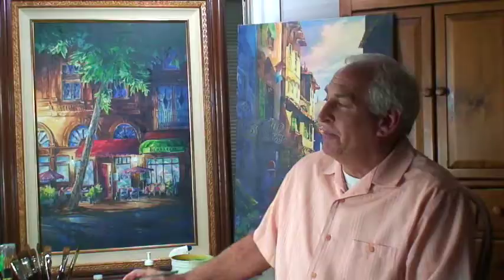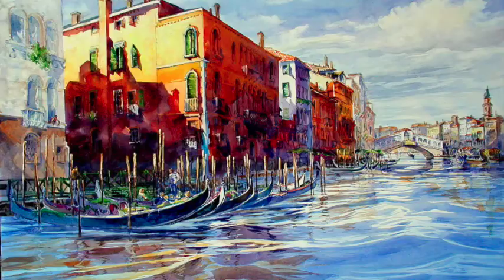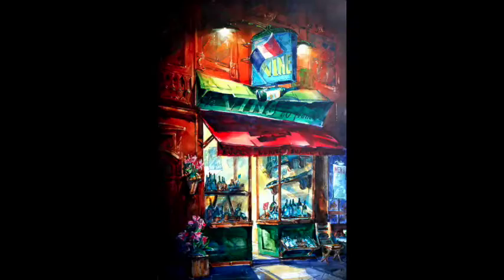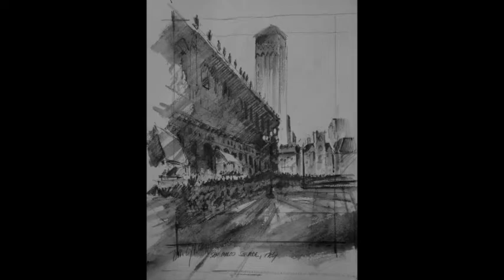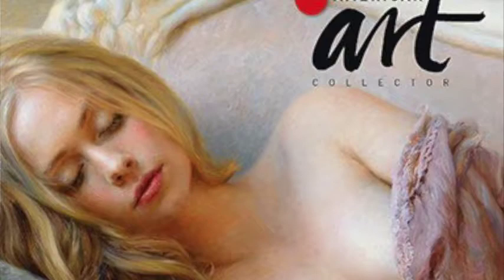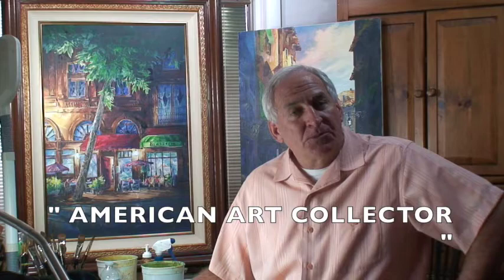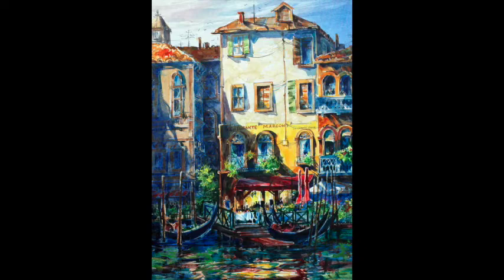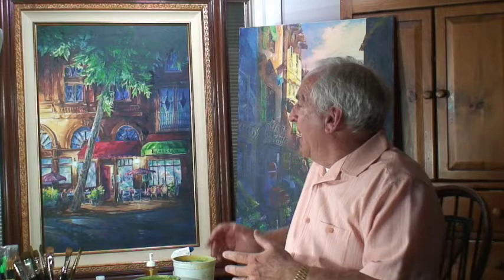BRAZIER GALLERY EXHIBITION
FEATURING...ARTIST TOM LYNCH
See the benefits of  using  Sennelier Paint to create a colorful  work of art.
WATERCOLOR TECHNIQUES FROM ARTIST TOM LYNCH